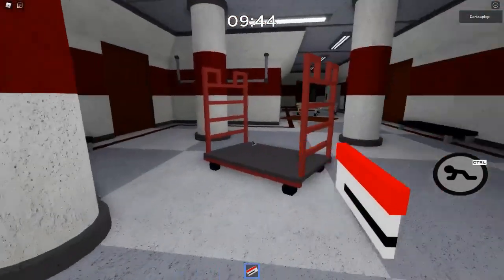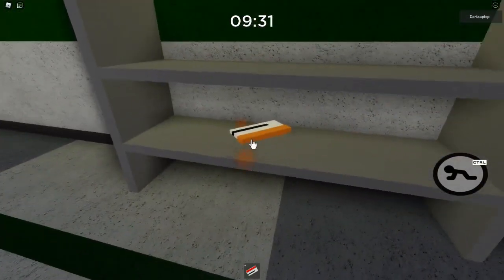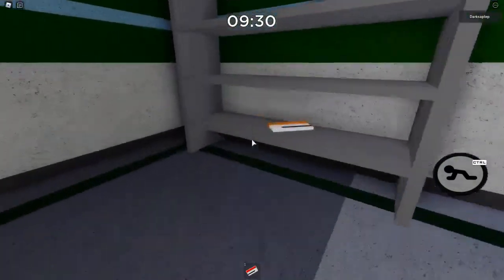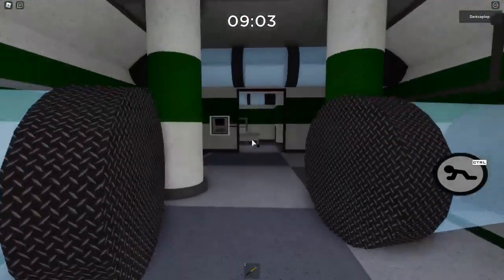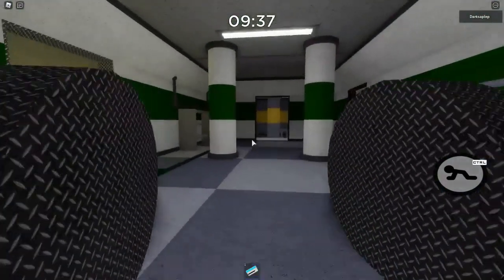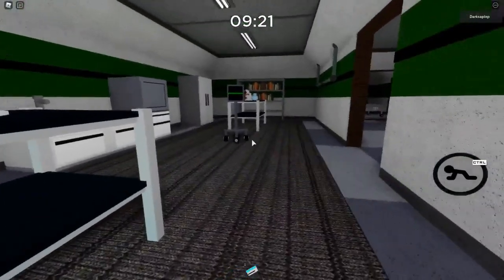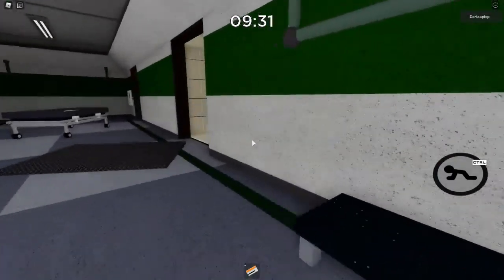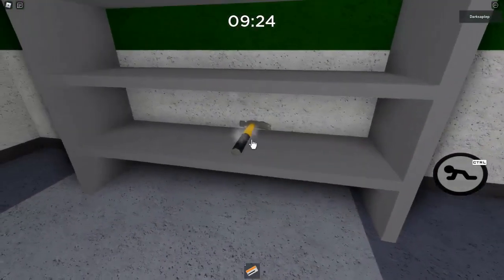Piggy Hospital - Chapter 6 Item Spawn Location Guide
This is the guide for the Hospital Item Spawn Locations.
Sadly there aren't any tricks in Hospital that make it easier to complete this chapter.